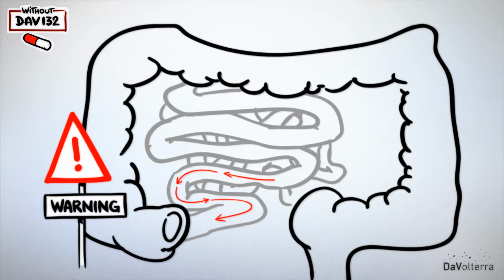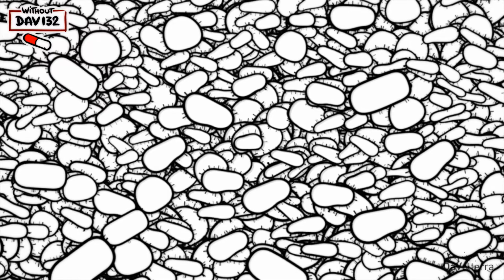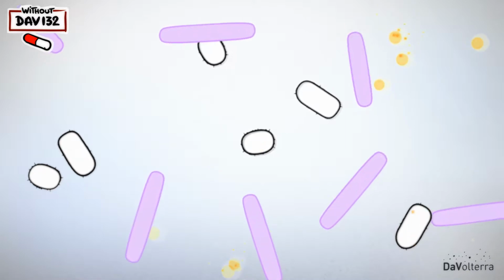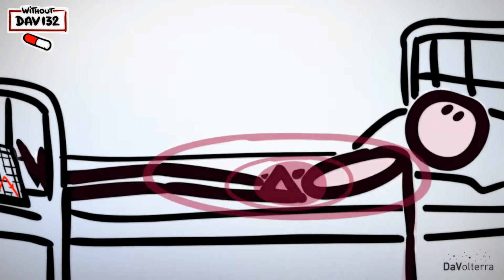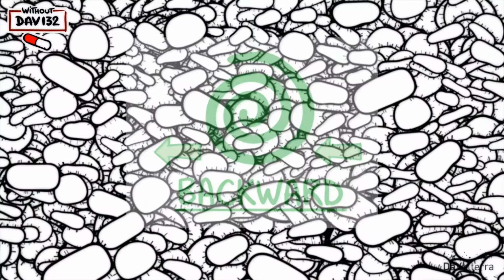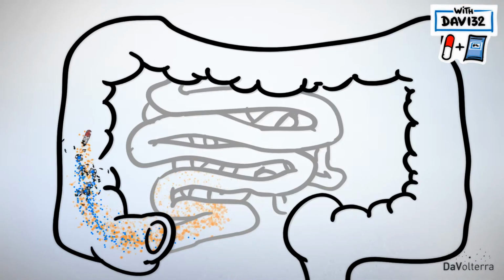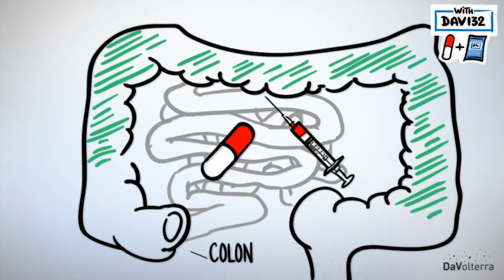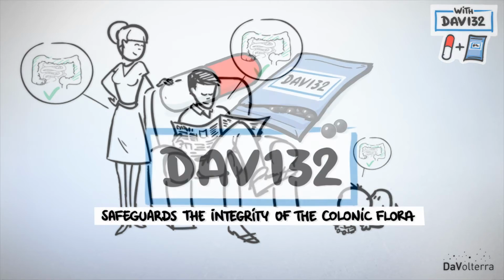DAV132, innovative product by Da Volterra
DAV132, developed to prevent the disruption of the intestinal microbiota and prevent Clostridium difficile infections associated with antibiotic use